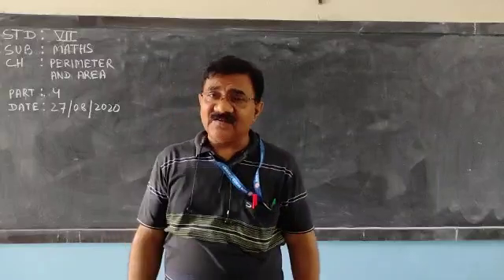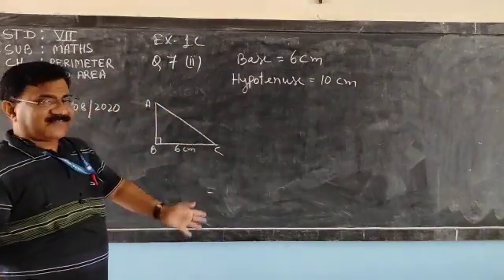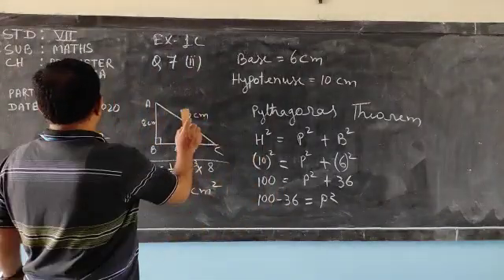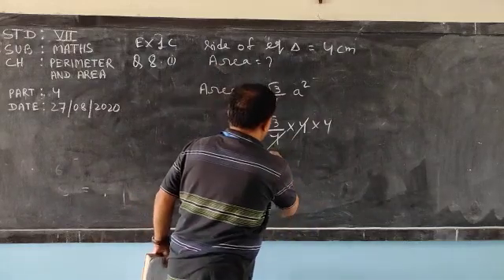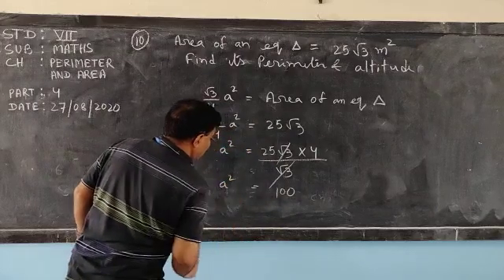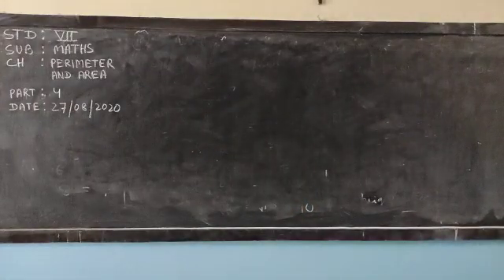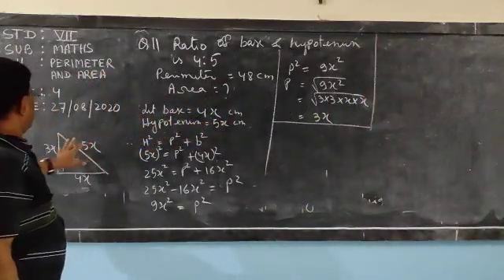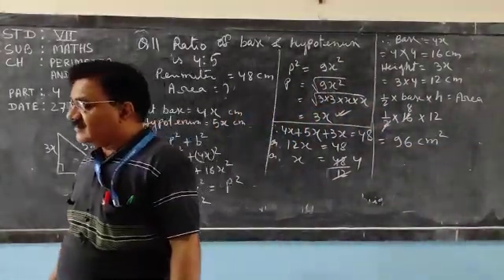PERIMETER AND AREA|| STANDARD 7|| MATHEMATICS|| ICSE|| PART 4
Dear students, this video is related to the topic Perimeter and Area of standard 7 Mathematics,knowledge study material#education#Mathematics.